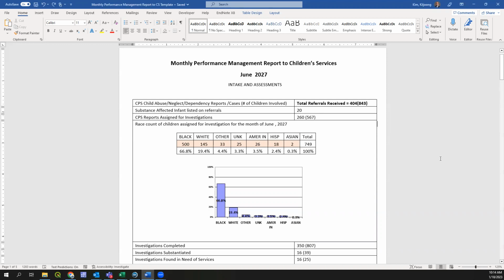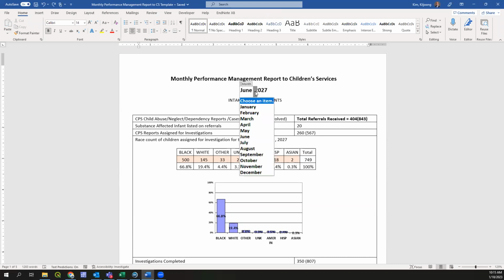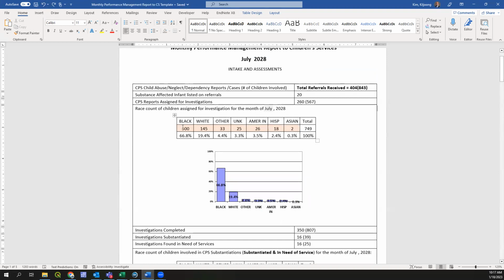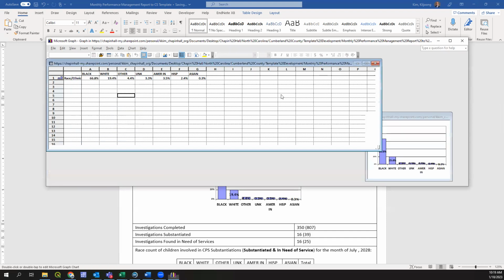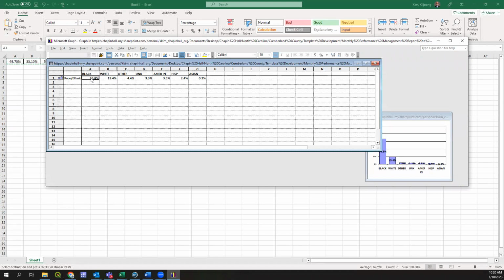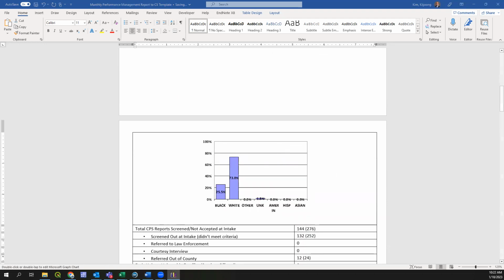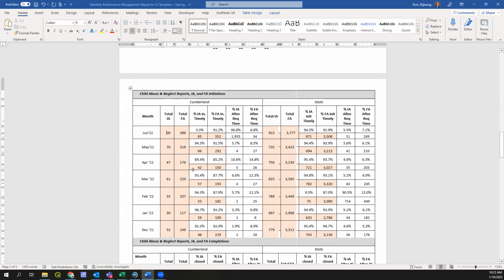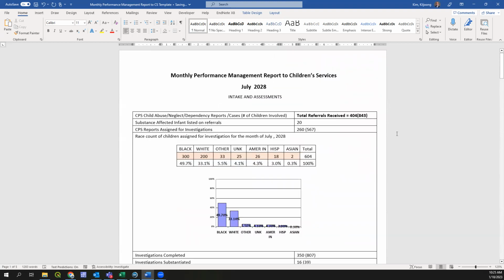Performance Report Template Instructional Manual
This recording is an instructional manual for Monthly Performance Report for Cumberland County Department of Social Services. Last update: January 18, 2023